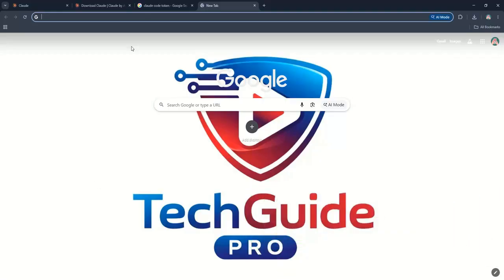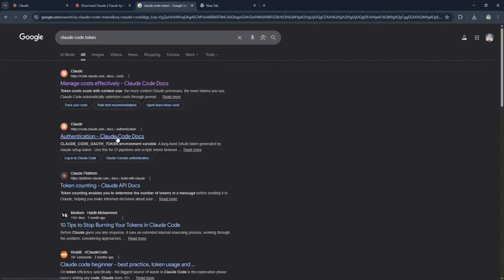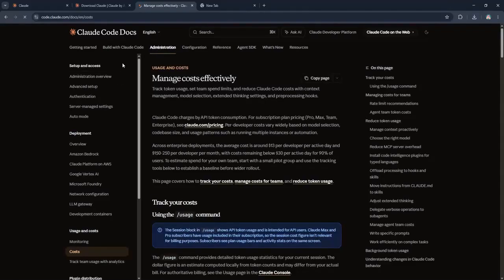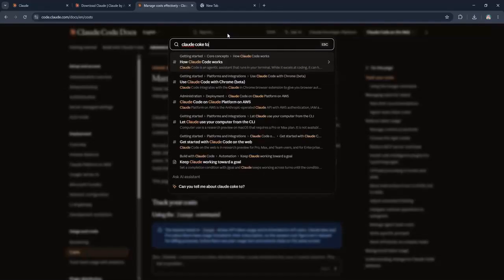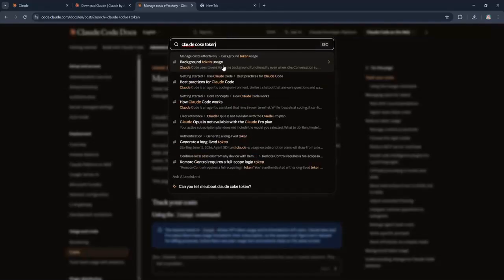How to Use Claude Code Tokens - Step by Step 2026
Learn how to use Claude Code tokens effectively.

In this tutorial, you'll discover how to leverage Claude Code tokens to enhance your coding experience and streamline your workflow. We'll cover the basics of token utilization, including how to create, manage, and implement these tokens in various coding projects. By the end, you'll be equipped with the knowledge to optimize your coding processes and improve your productivity with Claude Code.